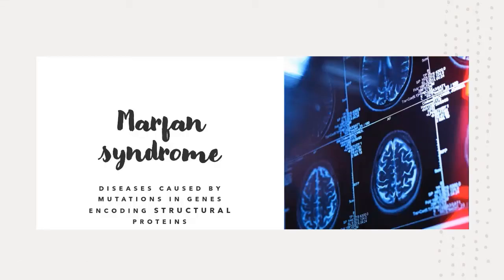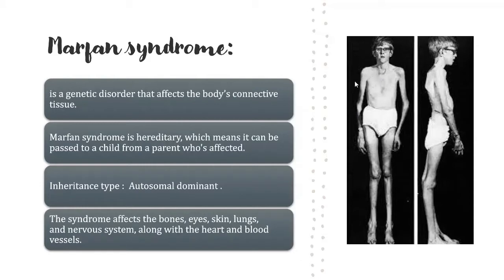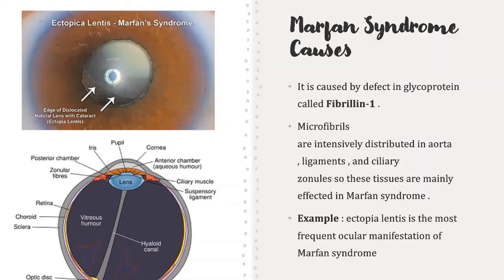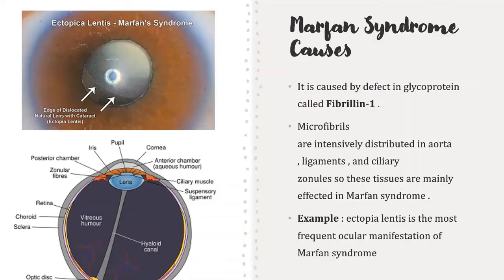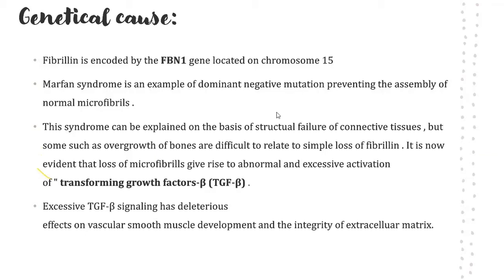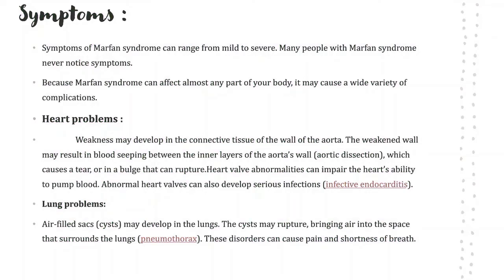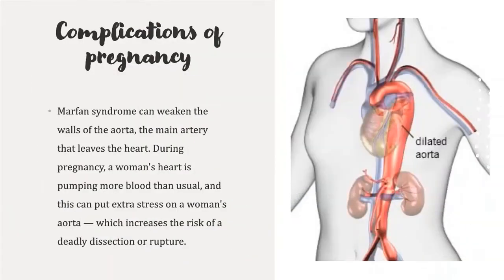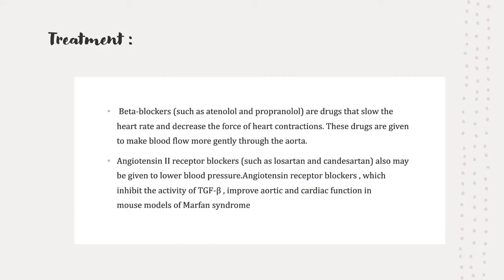Marfan syndrome : ALL about marfansyndrome , causes , symptoms , treatment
DISEASE caused by mutation in genes encoding structural proteins .
ALL the information including inheritance ,causes, symptoms and treatment of marfan syndrome is in this video ...